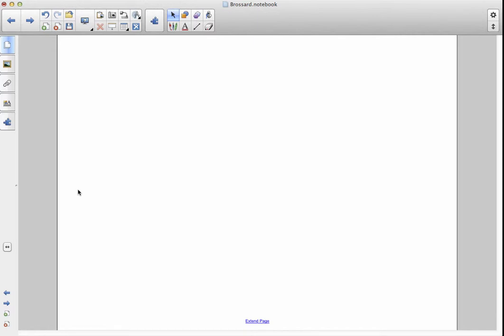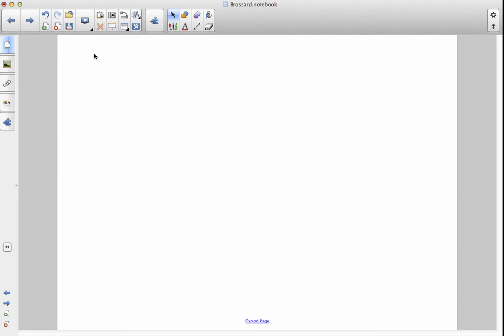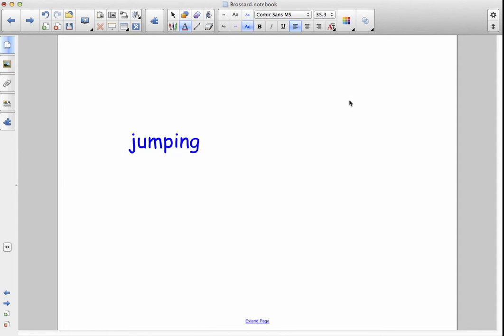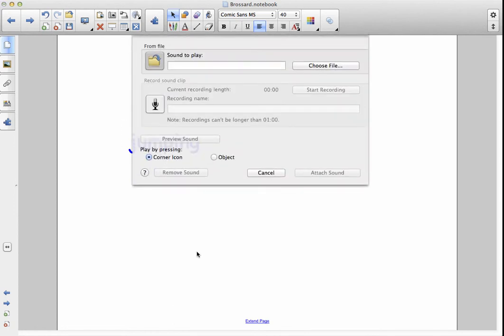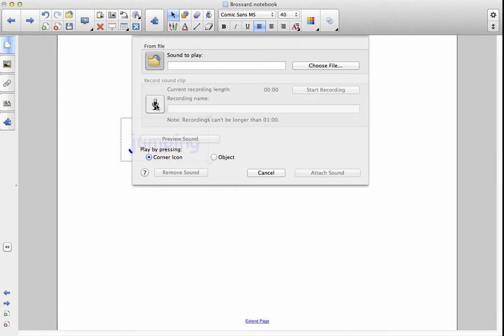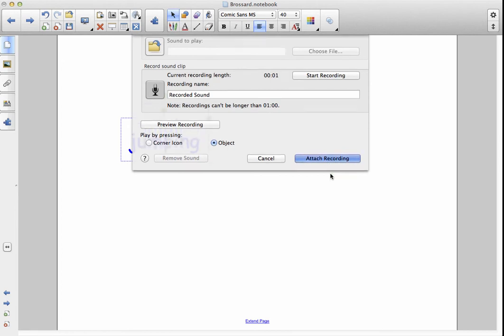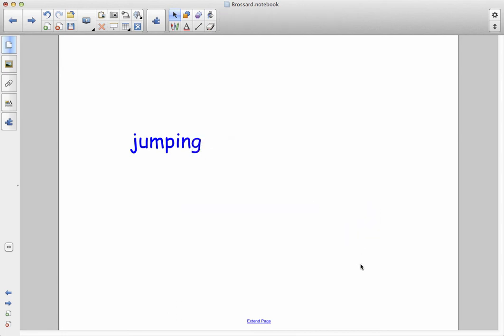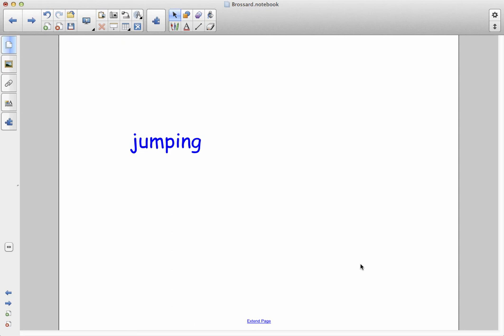Add audio in SMART Notebook 11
How to add your spoken voice to words in SMART Notebook 11